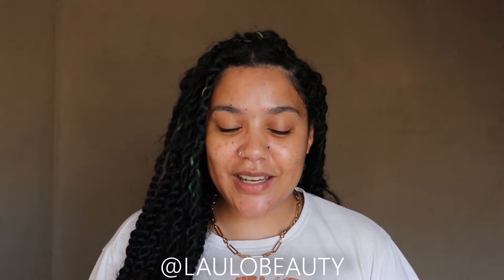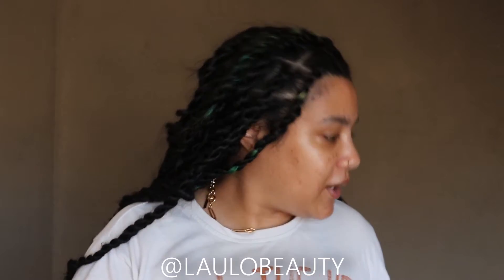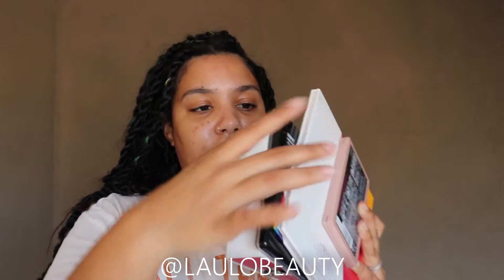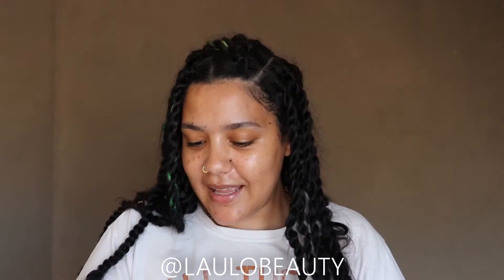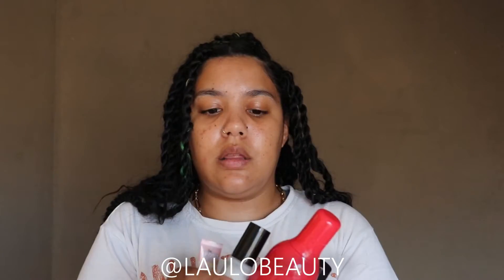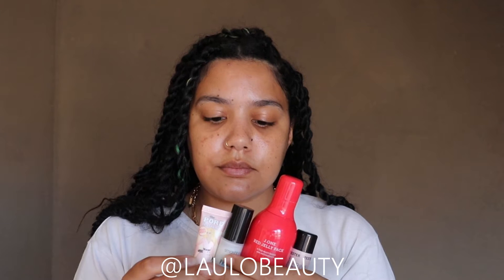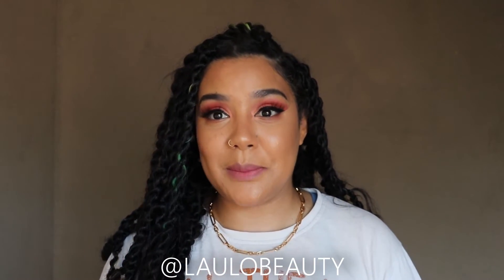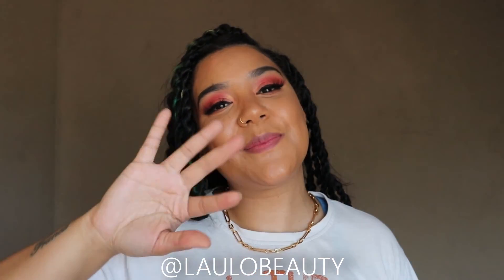GOOGLE HOME PICKS MY MAKEUP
Hey guys!

So in today's video I let Google pick my makeup and this is how it went down. 🤭